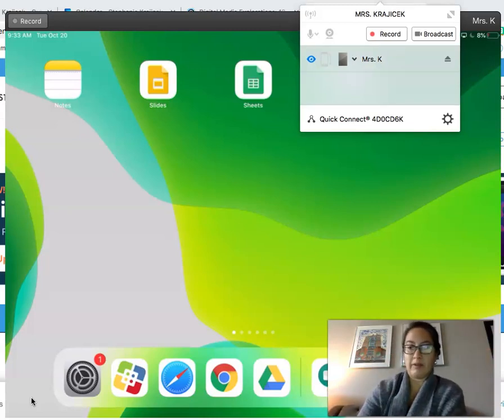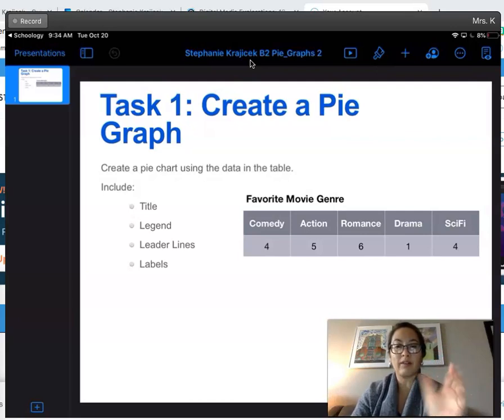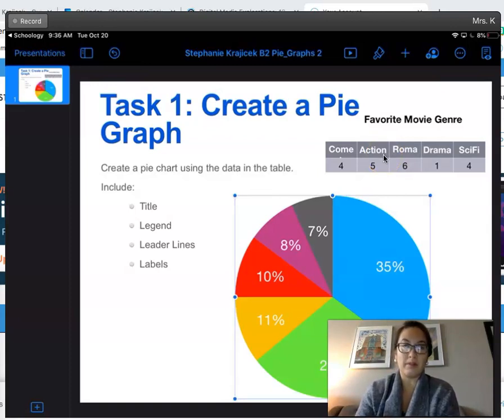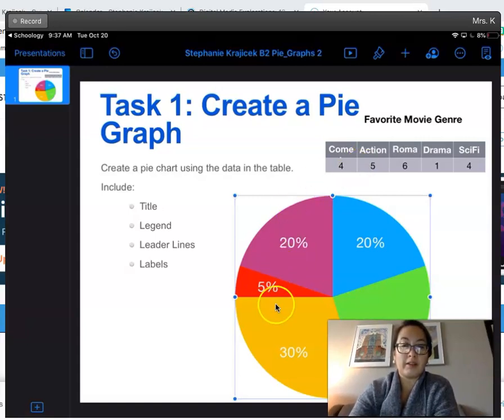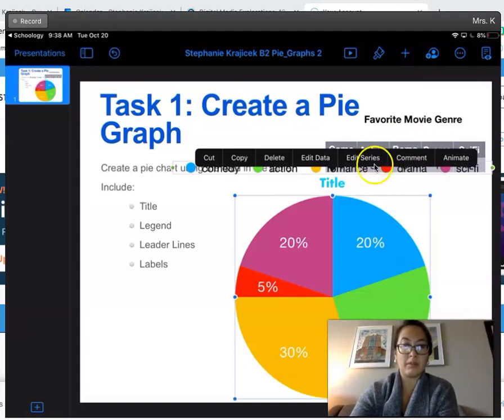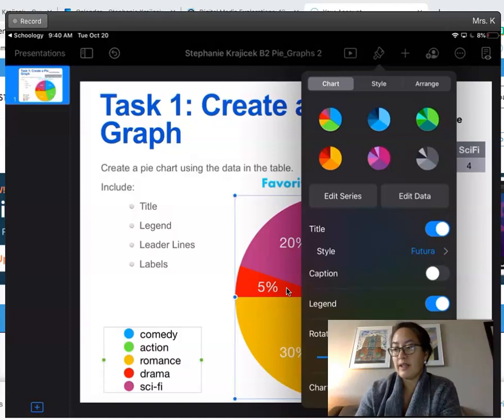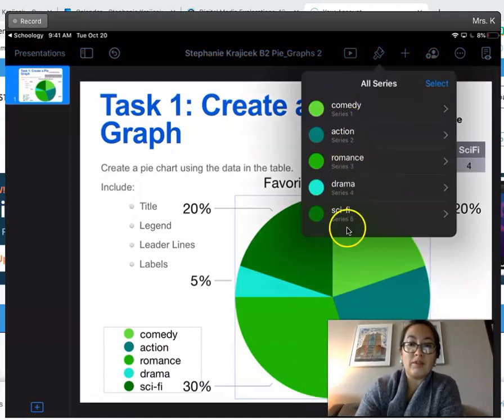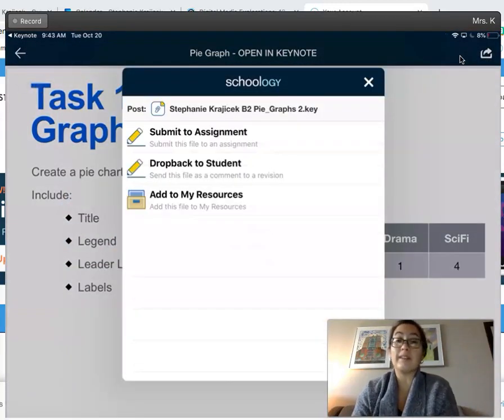DME Week 7 Wednesday